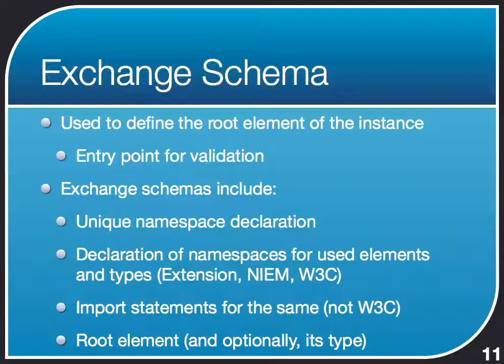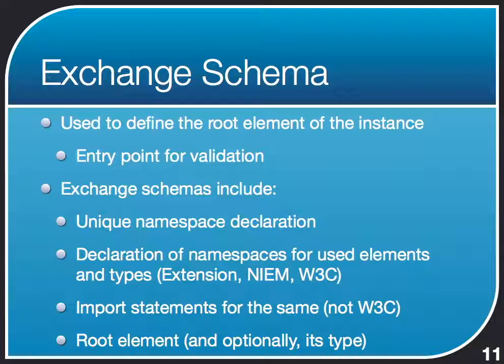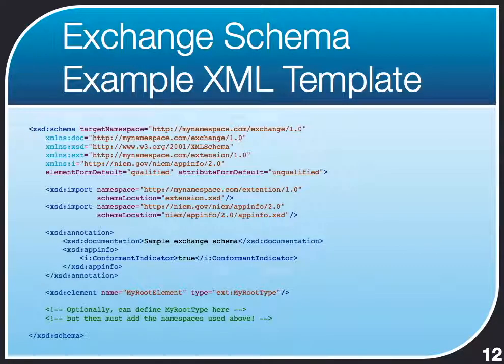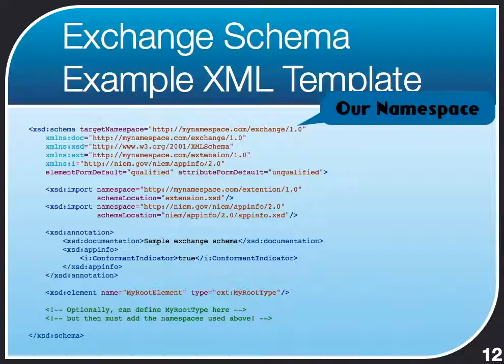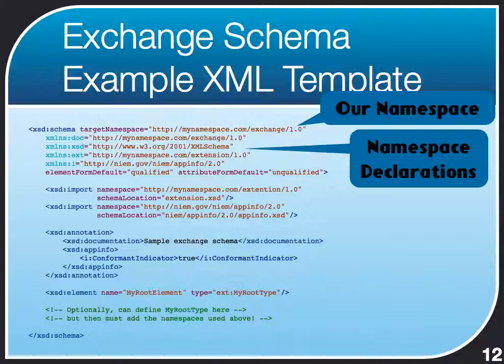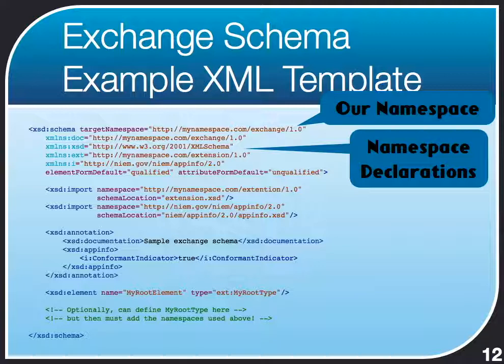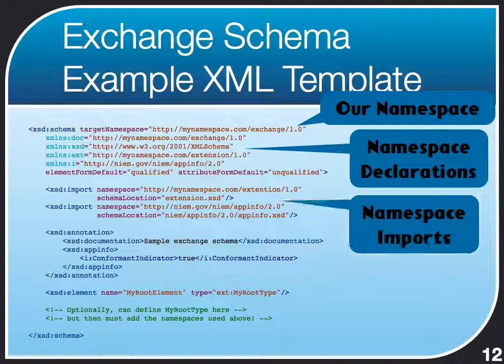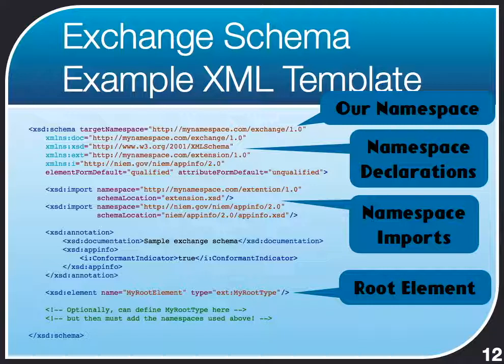NIEM XML Artifacts - Exchange Schemas